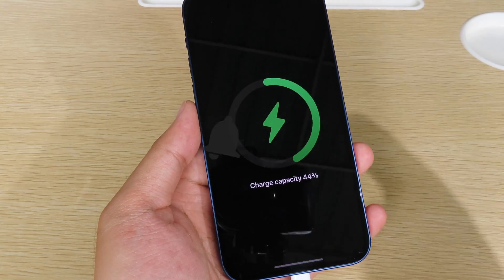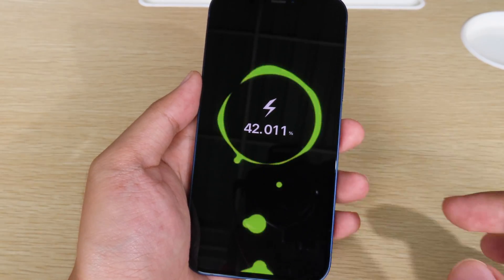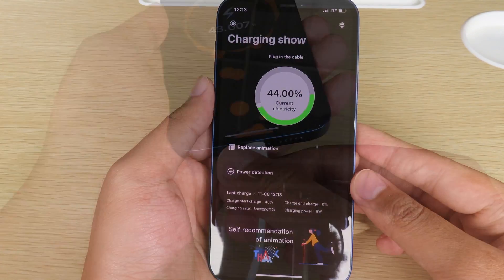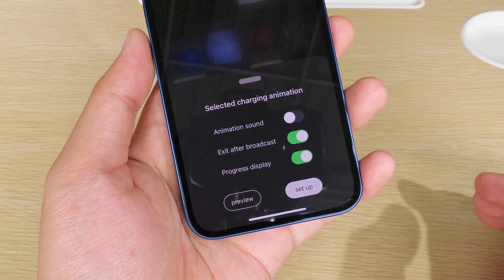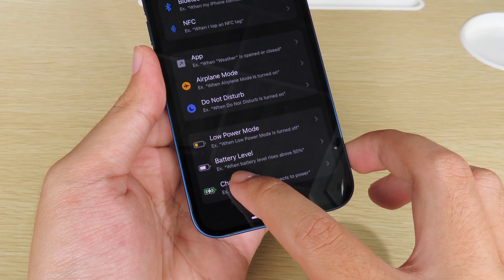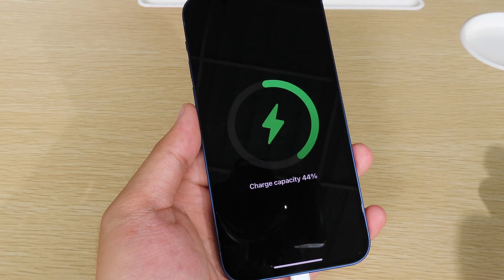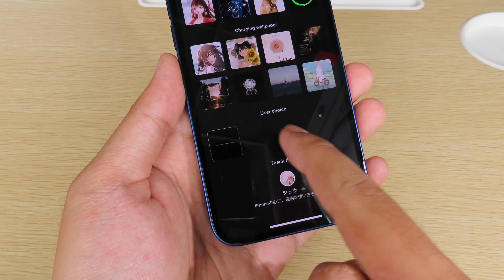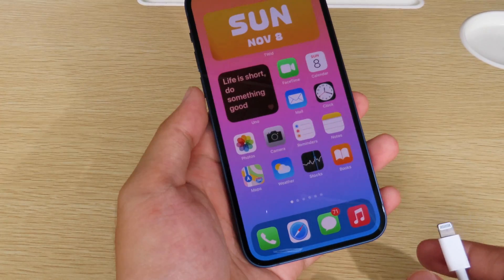*NEW* Change Charging UI on Any iPhone No Jailbreak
This is an awesome apps that let you change charging animation on any iPhone and iOS.